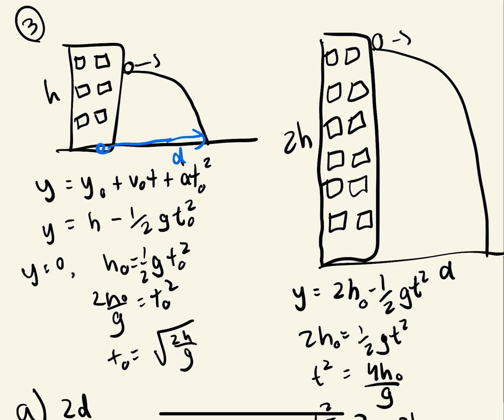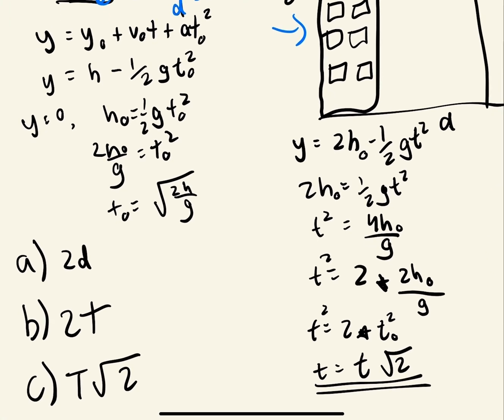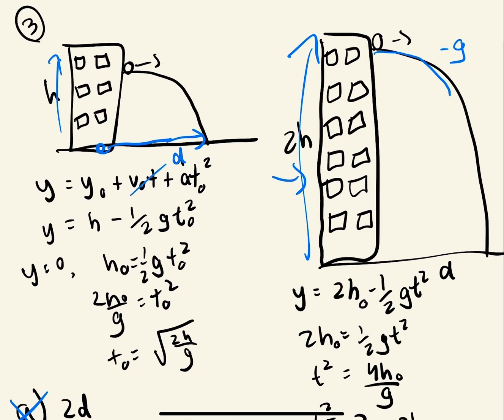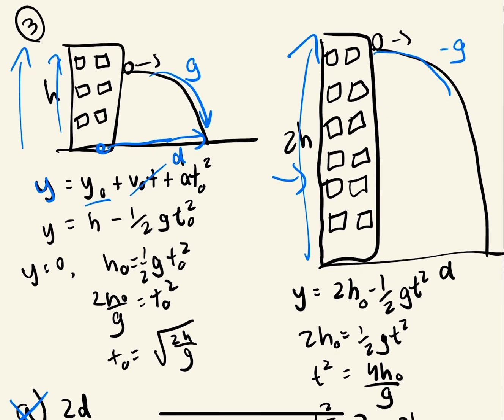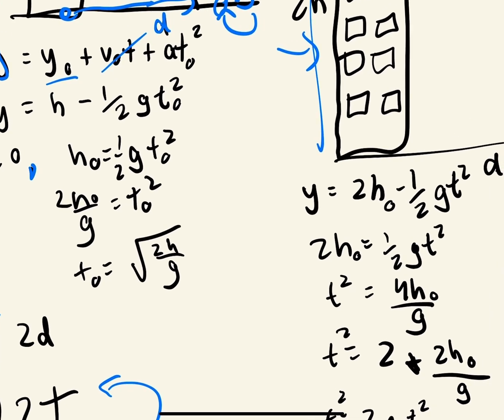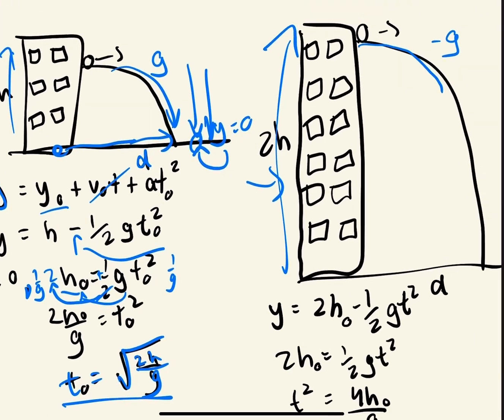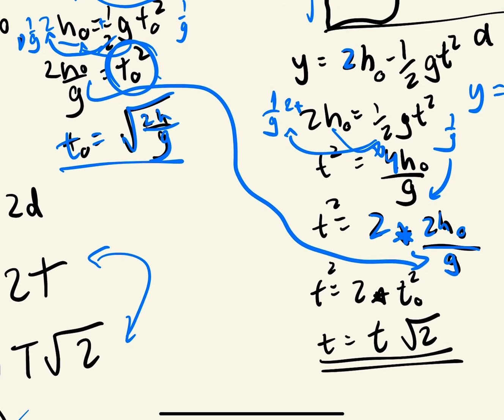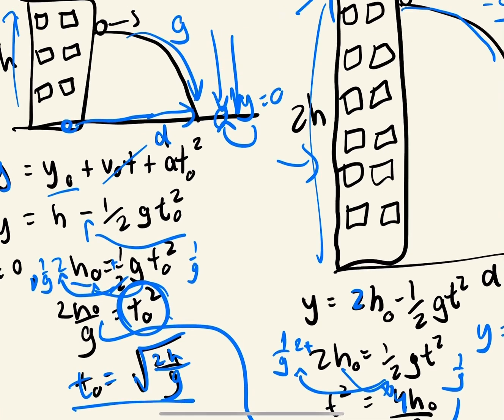EXERCISE 3 OF THE FINAL